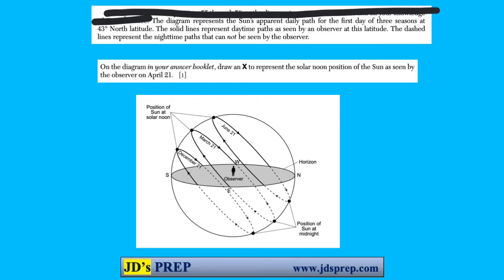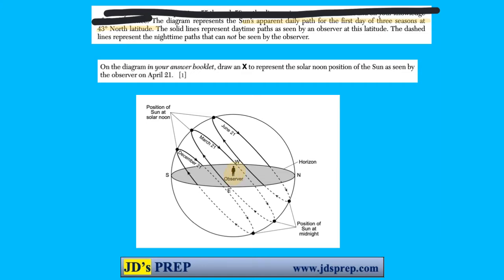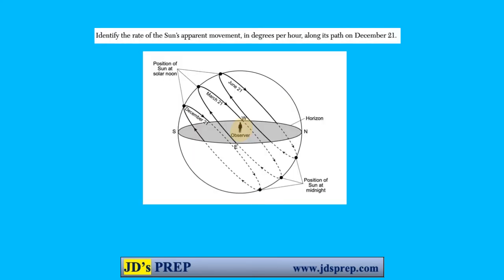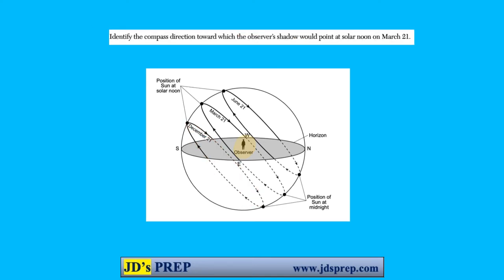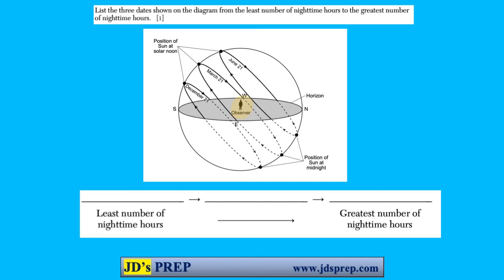ES 06 18 55-58